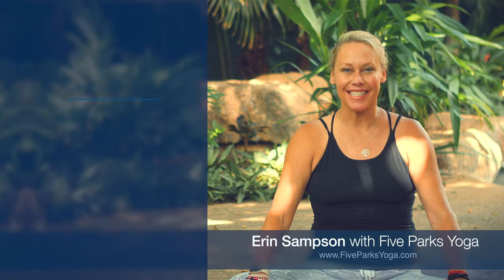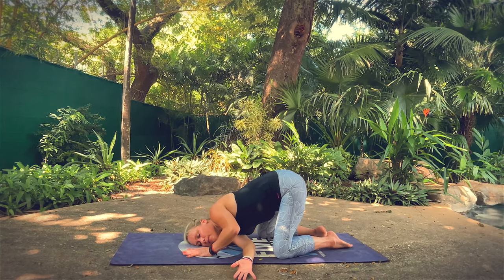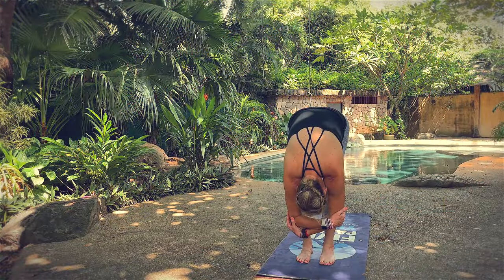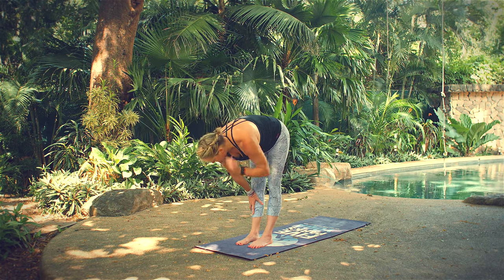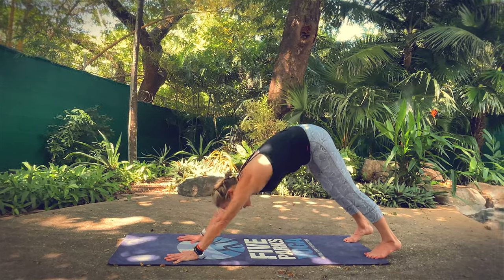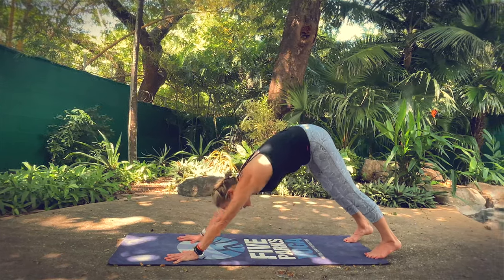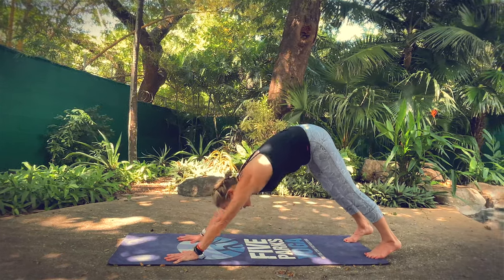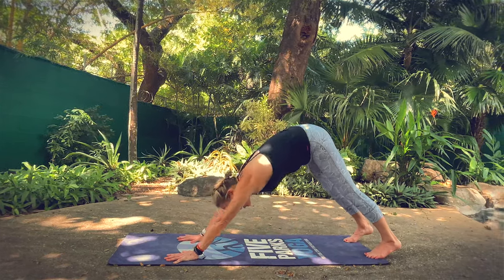Quick Escape 20 Minute Yoga Class - Five Parks Yoga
Feeling anxious? Overwhelmed? Need to disconnect to reconnect? Get onto your mat to breathe and move. All you need to set aside is 20 minutes of your time.
Begin opening the front and back of your body with cats and cows. Twist in thread the needle before lengthening the entire body in downward facing dog. Build some heat as you connect with your body with core strengthening movements, before standing and balancing in crescent and airplane lunge. Stretch and strengthen your core and spine with plank, chaturanga and low, mid and high cobra.
Balance in airplane before getting your head below your heart in standing straddle splits. Move energy by connecting with the fire in your center while holding boat pose.
Stretch deeply in butterfly. Before savasana, stretch the hips with reclined pigeon and a supine twist. Enjoy a restorative Savasana at the very end of your class.

💭 💕 WELL? WHAT DID YOU THINK?
Did you like this free yoga class? We'd LOVE 💕 to hear from you!

NEW! Want to send someone a personalized message from Erin for a birthday, anniversary, graduation or just about any other reason! Now you can with her partnership with Cameo!

😍 LOVE ERIN'S CLASSES?
Would you like to help us create more free yoga classes? FOR REAL, It Matters. Even a small contribution can make a significant impact when combined with others in the community!

💝 WANT TO HELP SUPPORT FIVE PARKS YOGA?
We have had a goal to make Five Parks Yoga our exclusive focus and only career for almost 10 years now. We are right at the doorstep to making this decade-long dream become a reality, and with your help, we can continue to produce high-quality, free yoga classes on Youtube and host one-of-a-kind yoga retreats around the world. If you feel like you are getting some value out of our classes, and if (and ONLY if) you have the means to donate a dollar or two, we would be grateful for your help on our journey to more classes and new content even faster.

We invite you to show your support if you feel like spreading the love and discover more information by visiting:

✈ 🌴 YOGA RETREATS IN COSTA RICA & MORE

🌎 Join Erin in Costa Rica! Learn more about Erin's upcoming yoga retreats! So Many yoga retreats coming soon it's crazy!

🌴🍹 As a Five Parks Yoga subscriber, you can enjoy exclusive discounts on private rentals of Casa Colorado, the vacation rental house where we film most of our classes. for more information.

🎵 WANT TO ADD MUSIC?
Looking for some music to enhance your yoga practice?

📅 ⚔ HOW ABOUT A FREE 30-DAY YOGA CHALLENGE?
Challenge yourself with one of our complimentary 30-Day Yoga Challenges. Can you stick with it for a whole month?

🌸✨ ABOUT THIS FREE YOGA CLASS
Yoga Instructor: Erin Sampson
Location: Tamarindo, Costa Rica

Curious about the equipment, cameras, and microphones we use to film classes?

Thank you for supporting Five Parks Yoga, produced by Tamarindo Films